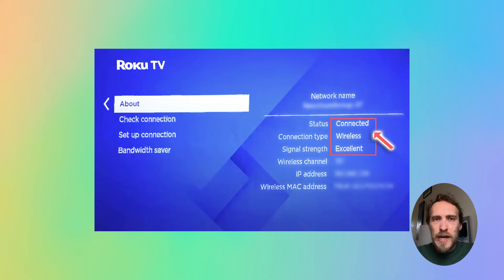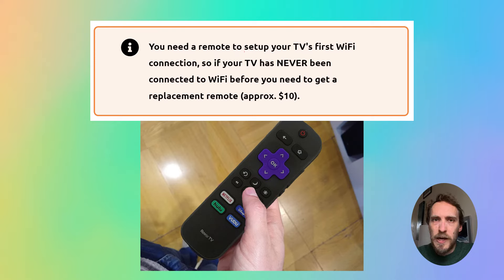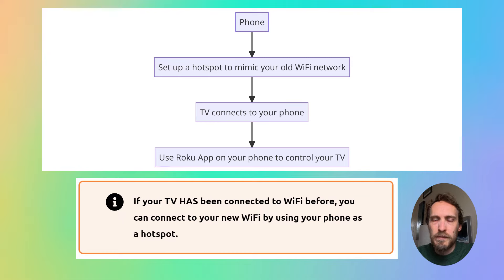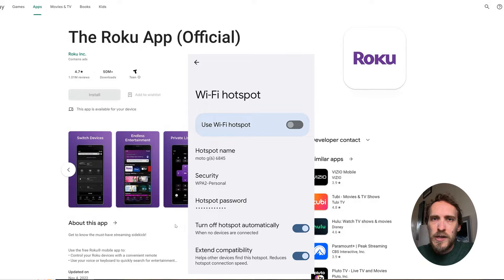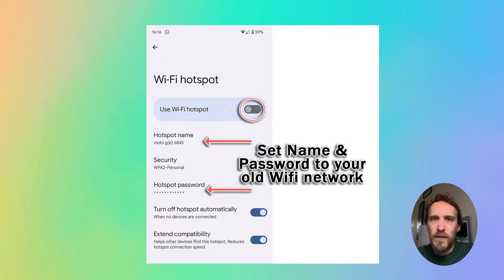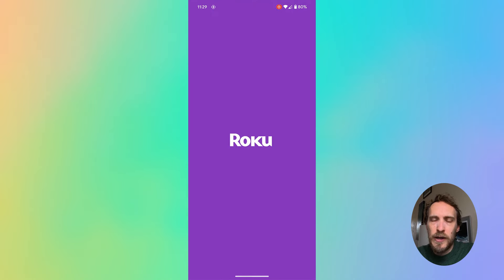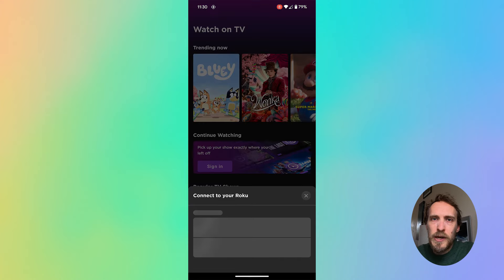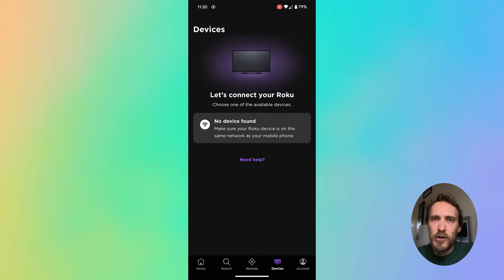Connect Roku to WiFi WITHOUT Remote Using iPhone/Android | (Roku TV / Roku Stick)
I show you how to connect your Roku TV or Roku Stick to WiFi without the remote using your iPhone or Android phone/tablet.

This method will enable you to connect to the Internet if you have previously connected your Roku to a network. If not, you will need to buy a generic remote to connect it.